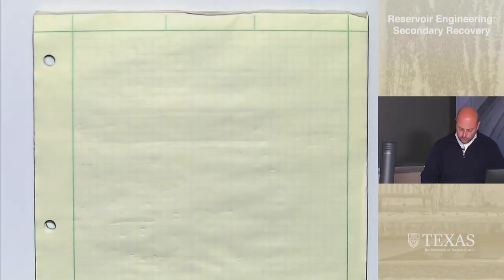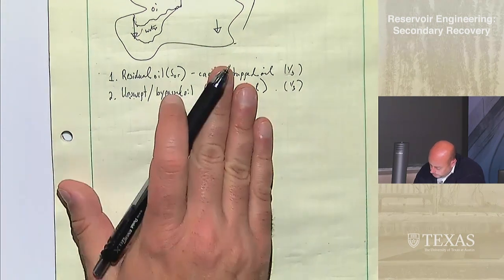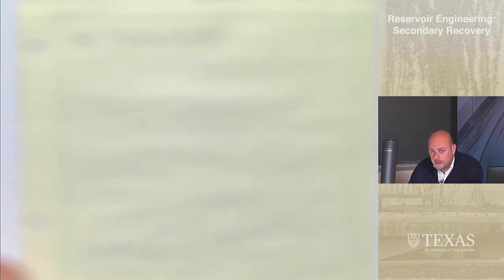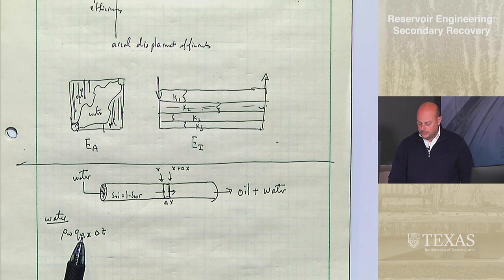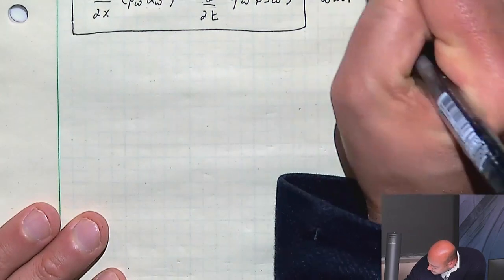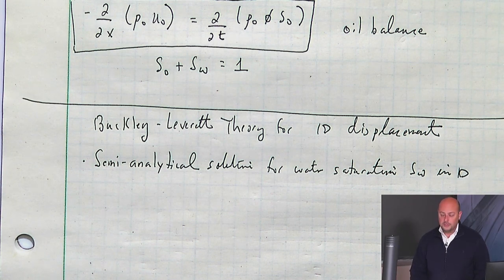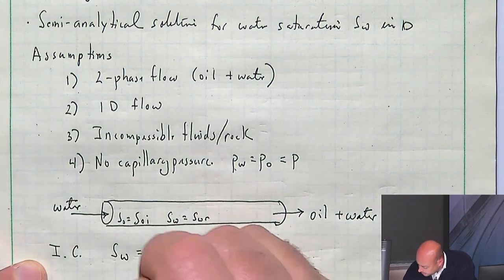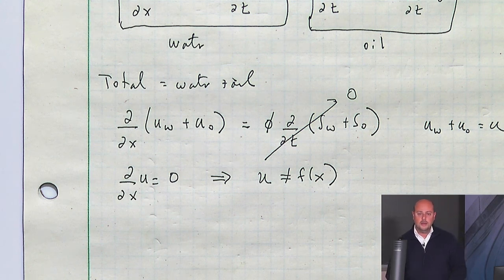13. Reservoir Waterflooding (Balhoff): Displacement efficiency and 1D multiphase flow